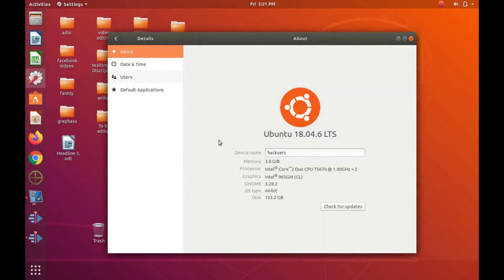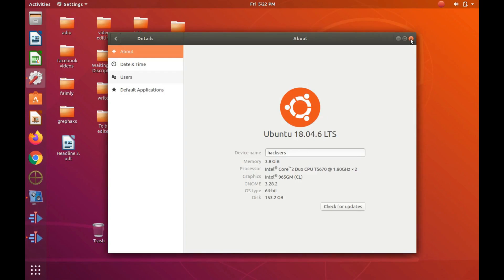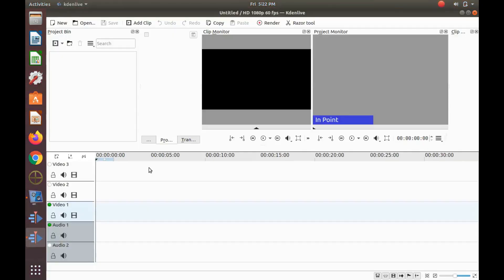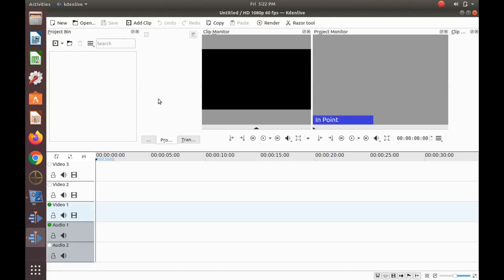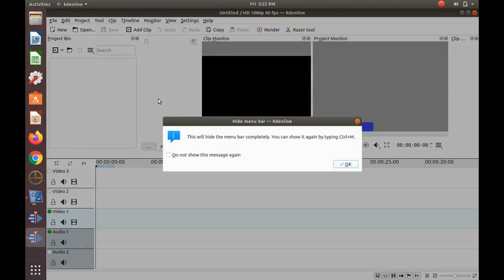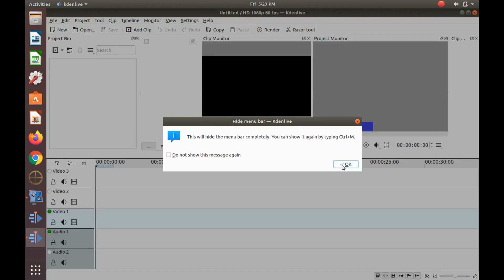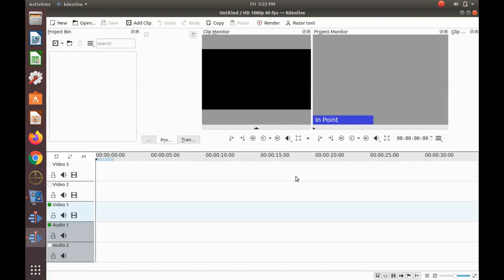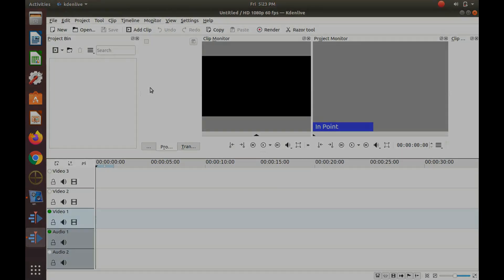Kdenlive Missing Menu Bar Ubuntu Version 18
In this Kdenlive video we show how to recover the missing
menu bar in Kdenlive in version 18 of Ubuntu . The Kdenlive
menu bar was still there but hidden we show that by using
the hot keys CTRL + M if this is the case will prompt a
window saying this will shut it down . Clicking CTRL + M
again places the Kdenlive menu bar where it should be .

0:00 Intro
0:11 Explanation of Kdenlive video
1:16 Explaining and showing the Kdenlive hot keys
1:35 Showing message after hitting the Kdenlive hot keys
2:33 Outro